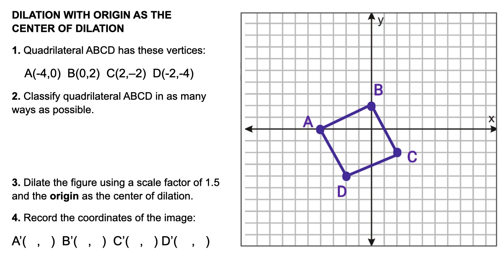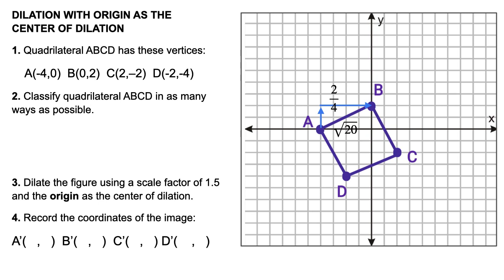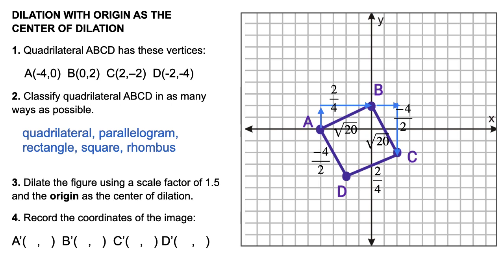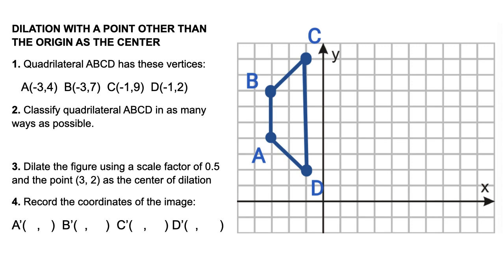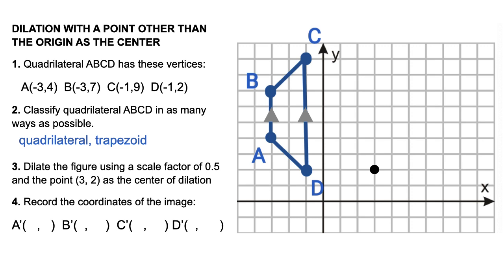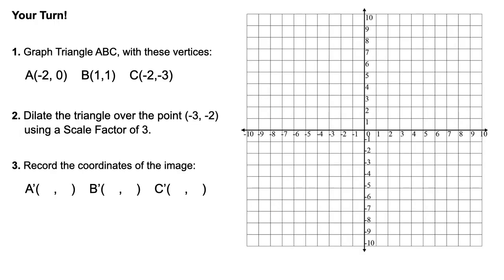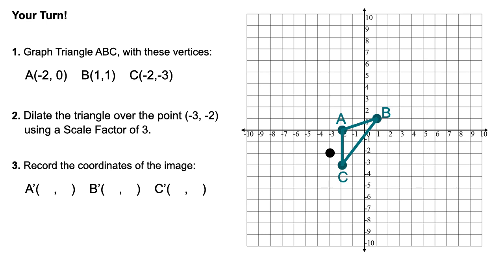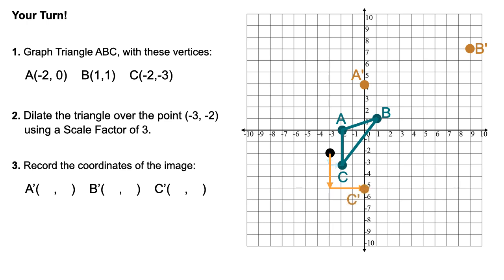Dilations on the Coordinate Plane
This video reviews two strategies for dilating figures on the coordinate plane:  a numerical approach when dilating over the origin and a graphical approach when dilating over a point other than the origin.